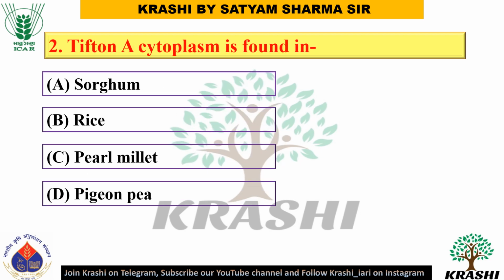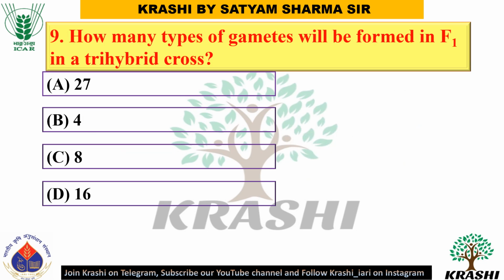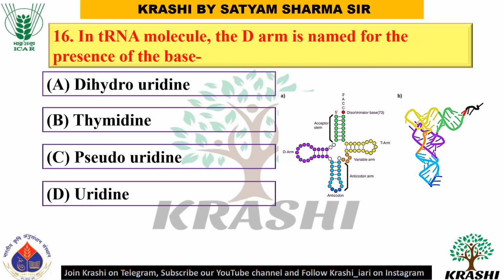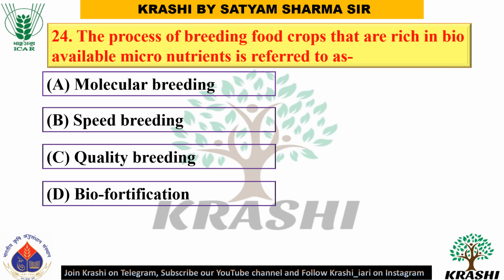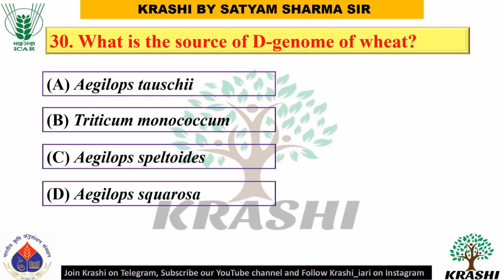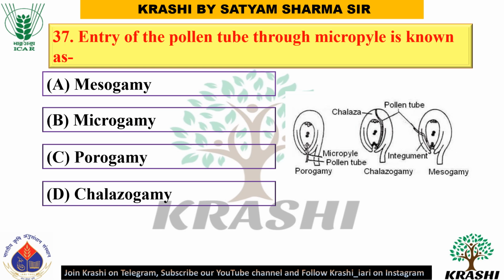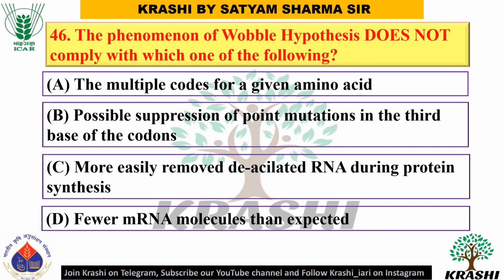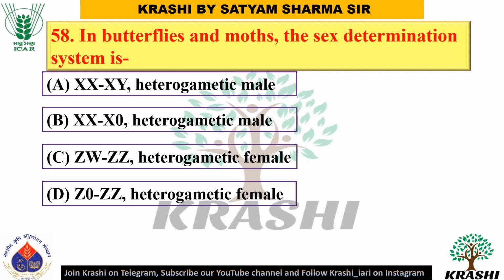Genetics Most important questions for CSIR NET JRF, ICAR UG PG Phd entrance Satyam Sir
📲Welcome to "Krashi Coaching🚜🏢" for Agriculture, Biology, Genetics, Life science, Biotechnology, Pathology & Plant Breeding, related competitive exams preparation.
🛑We offer a wide range of content, including:
✅In-depth video lectures by expert educators
✅Detailed tutorials on essential topics
✅Comprehensive study materials
✅Expert Guidance & Unparalleled Support
✅Exam Strategies & Well-Structured Content
✅Practice quizzes, mock tests and many more

📲For courses and services inquiries - 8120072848

Krashi Agriculture Biology Genetics PlantBreeding AgriculturalStudies SuccessInAgriculture LearnWithKrashi AgriculturalScience JRF NET AgriEntranceExams AgricultureStudents Education GrowWithKrashi Welcome to another exciting Class of our Plant Breeding series with Satyam Sir In Unit-22, we dive deep into the fascinating world of hybrid varieties and hybridization, unlocking the secrets that drive the evolution of modern agriculture. 🌱🔬

Let's work together to cultivate a world where everyone has enough to eat, and our planet thrives.

🌾 Whether you're a farmer, a student, or simply curious about the world of agriculture, this video is a must-watch. Satyam Sir breaks down complex concepts into easy-to-understand information, ensuring that you leave with a wealth of knowledge.